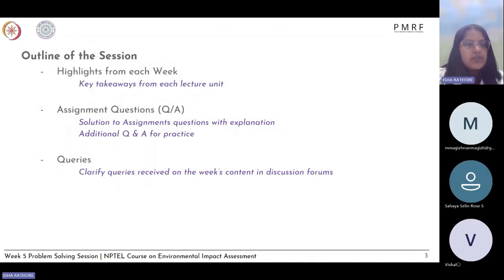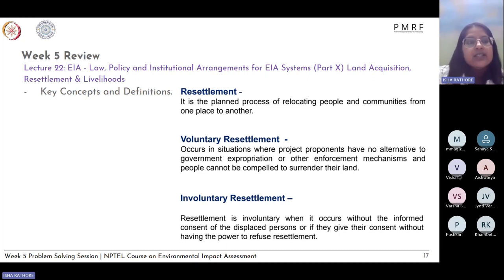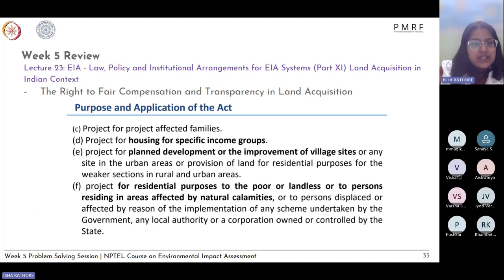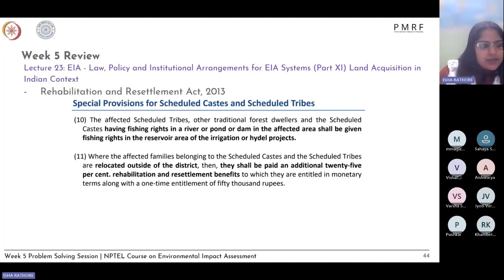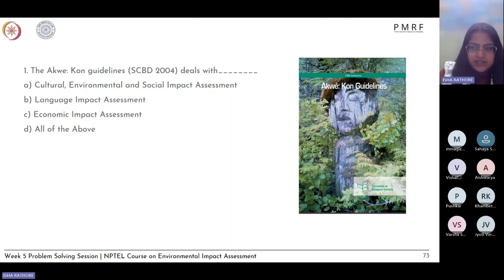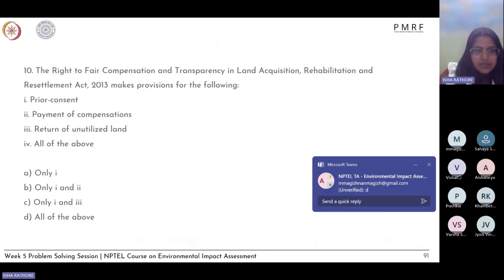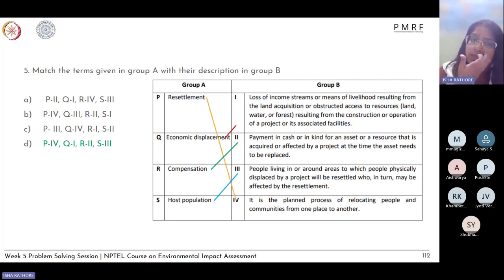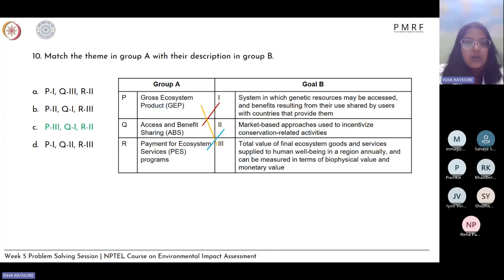NPTEL Problem Solving Session - NOC24-AR03 Environmental Impact Assessment - Week 5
In this session, we continue to discuss the key highlights from the lectures from week 5, solutions to additional practice questions from previous run of the course and assignment from week 4.